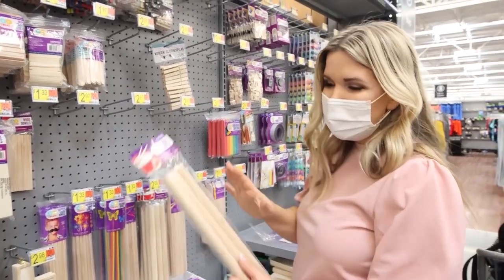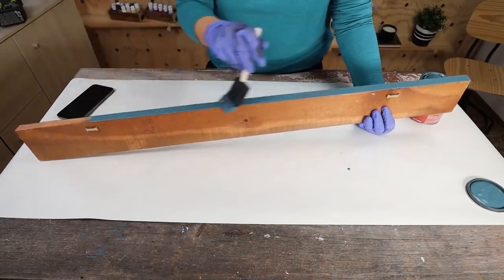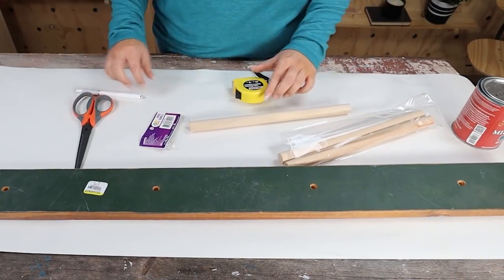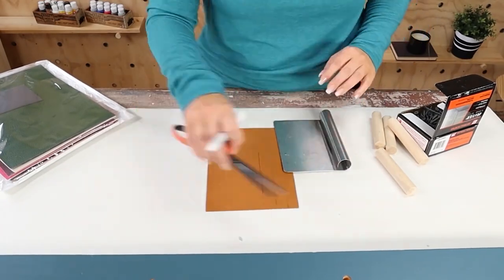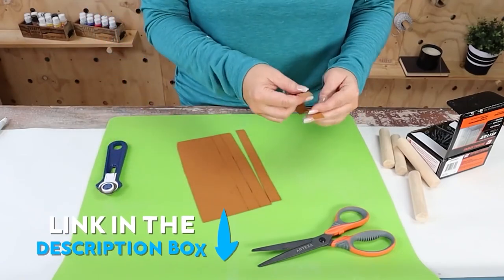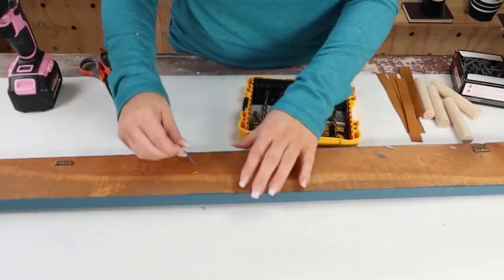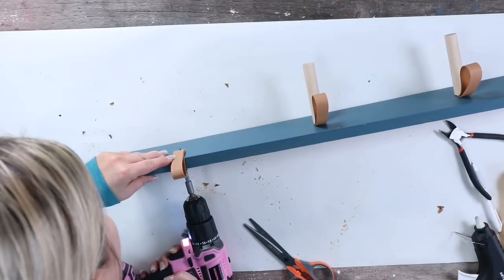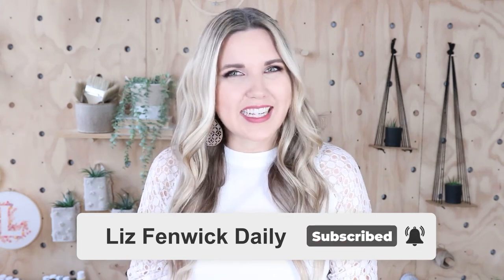Make Your Very Own Coat Hanger!